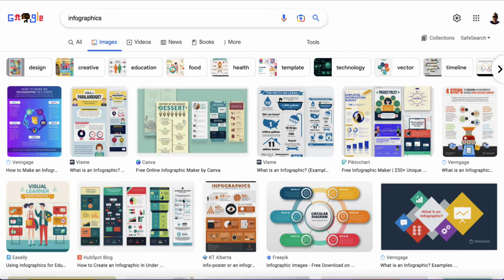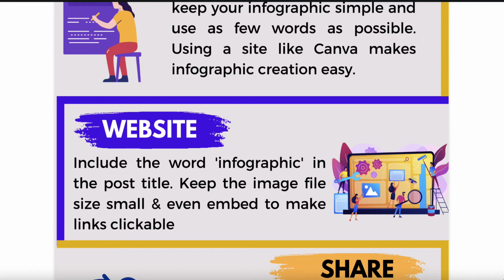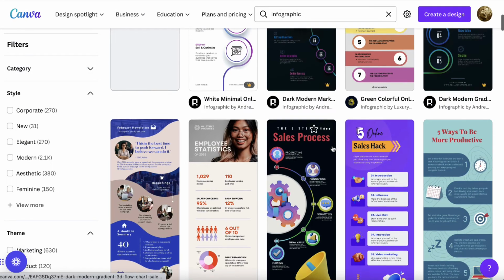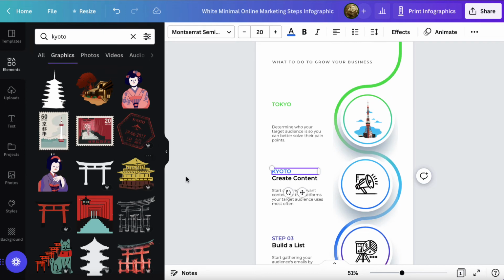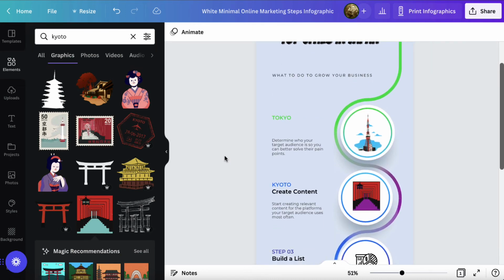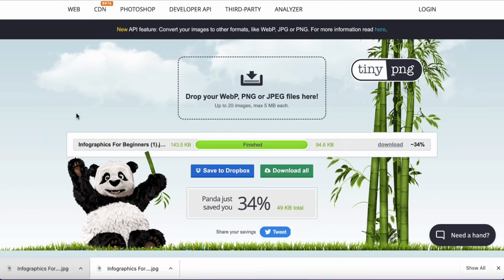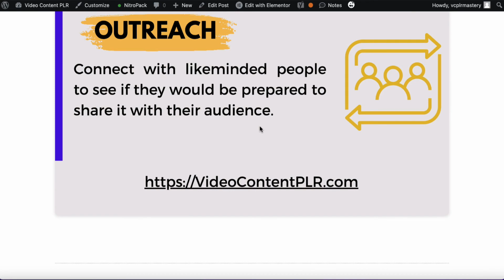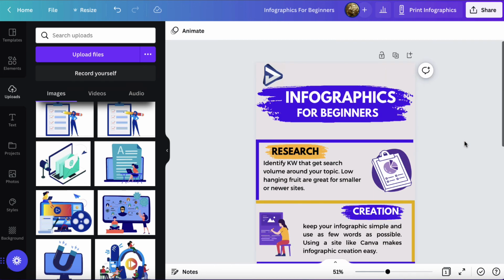Infographics for Beginners - More Traffic & Better Rankings 💥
Infographics for Beginners.

Over the last several years, Infographics have gained a lot of popularity.

Infographics are still a popular way to spread the word about your business and get a ton of social shares if done right.

That, in turn can lead to a multitude of benefits, notably:

More visibility
Branding
SEO via backlinks

Infographics are getting more attention from businesses and organizations because they are good at getting information to the right people quickly and easily.

My Training Courses:

1. Master Video Marketing

2. Get Video PLR Monthly

4. Build a list

5. Build Your First Niche site or Blog